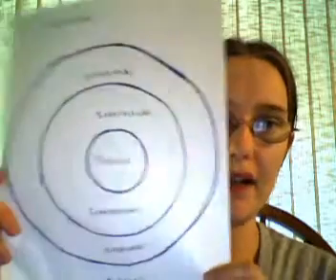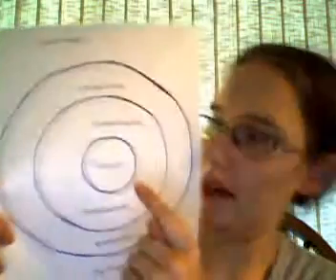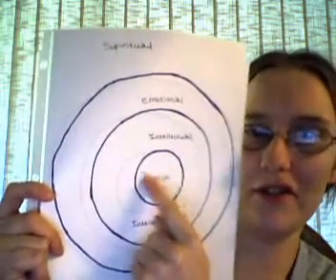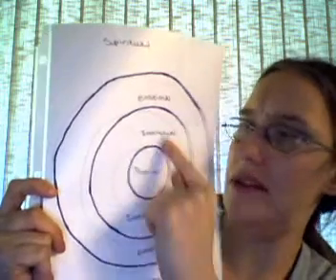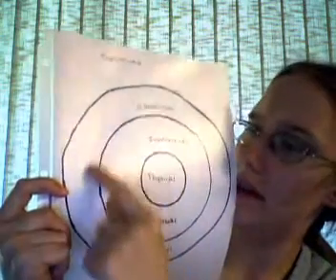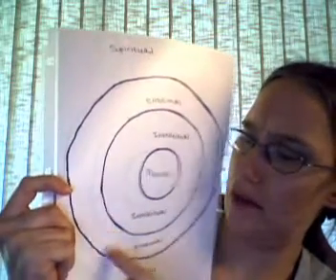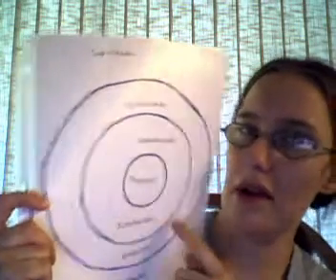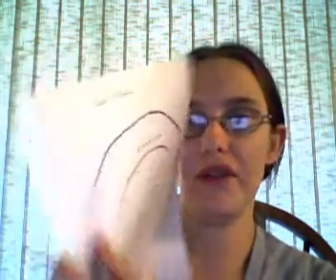Shaman Stones part 4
Talking about the layout I will teach you